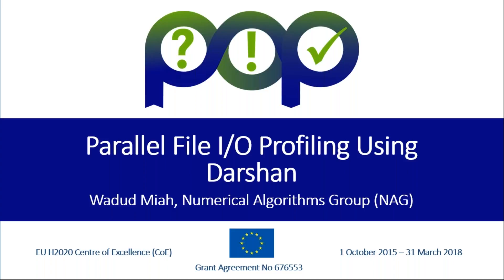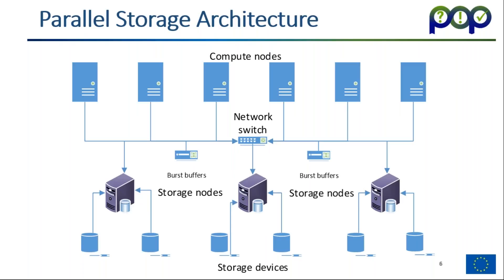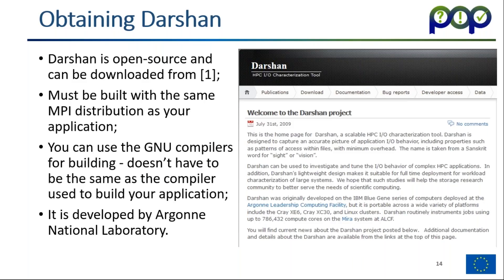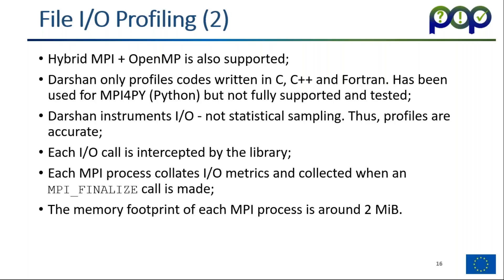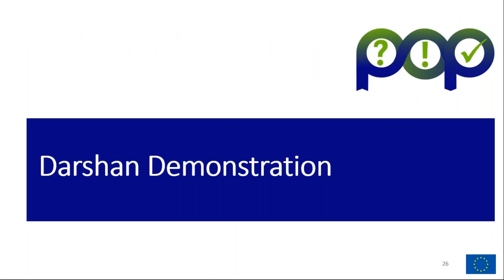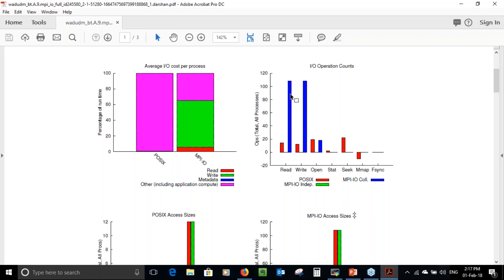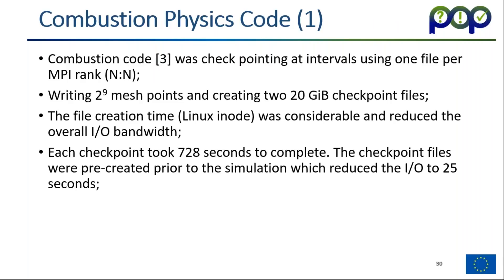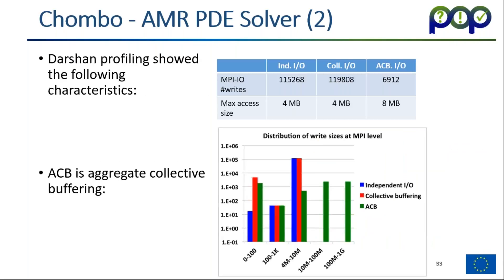Parallel I/O Profiling using Darshan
In this Performance Optimisation and Productivity Centre of Excellence webinar Dr Wadud Miah from the Numerical Algorithms Group presents Parallel I/O Profiling using the Darshan profiling tool.

HPC applications have a need for persistent storage for reading initial conditions, writing the final solution, and checkpointing. Checkpointing frequency increases with larger scale simulations due to the increased risk of node failure. This subsequently increases the load of the I/O subsystem and the Darshan profiling tool has been developed to help code developers understand their application’s I/O characteristics. The HPC workload characteristics can then be used to help code developers optimise the I/O of their applications and increase data throughput. The I/O characteristics can also help HPC system administrators configure parallel storage systems to better support the HPC user community.